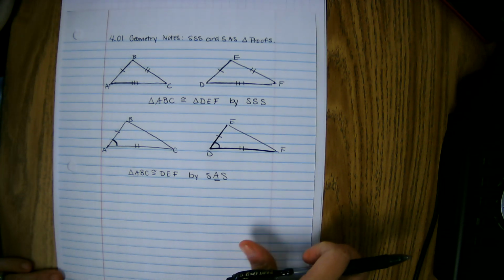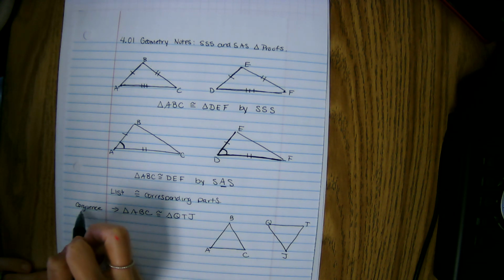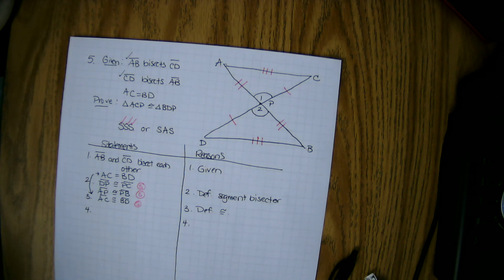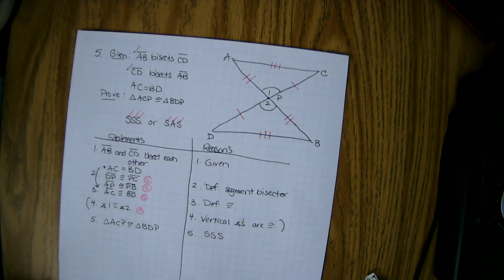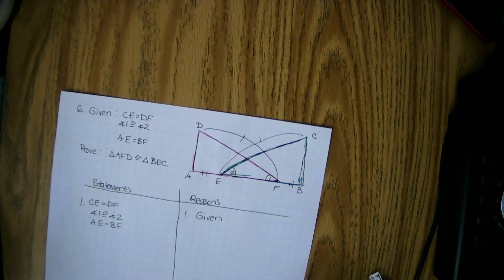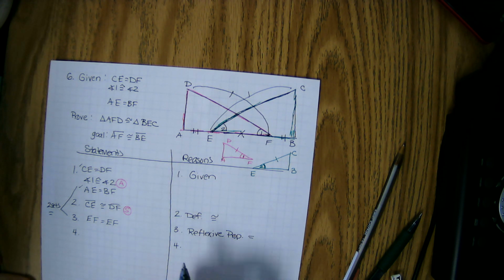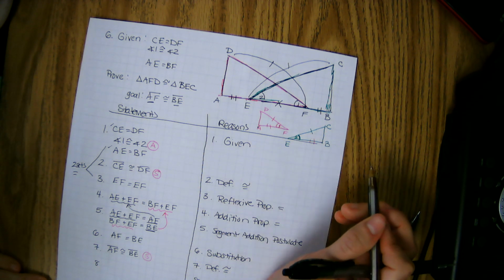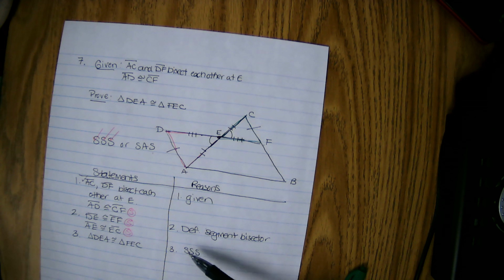4.01 Geo Notes: SSS and SAS